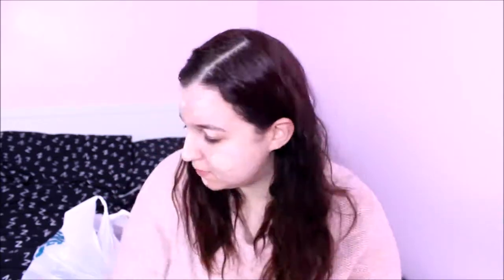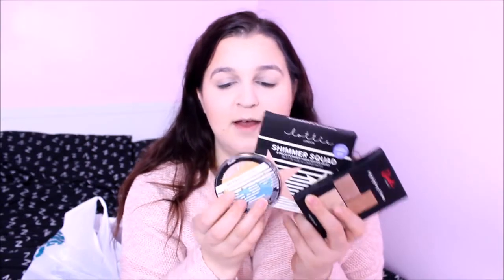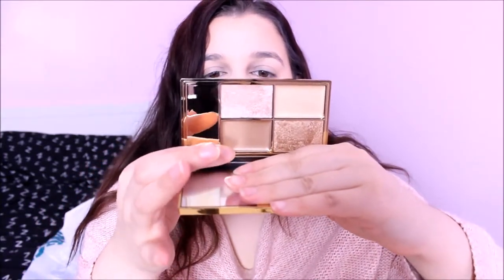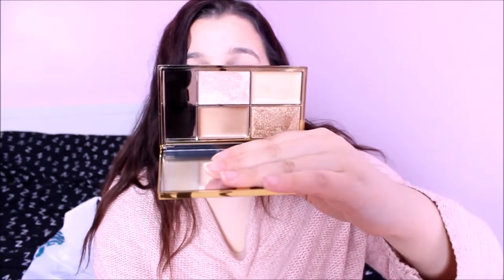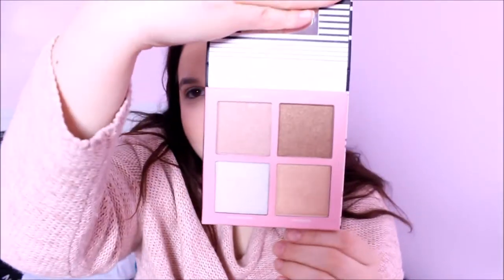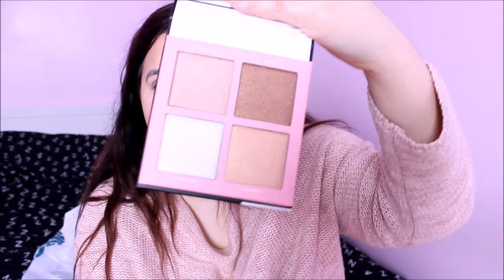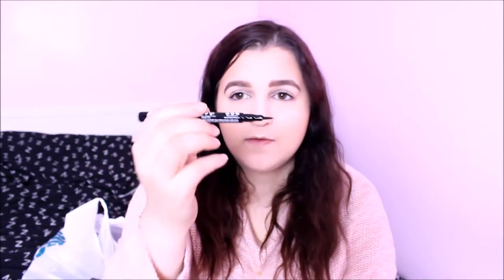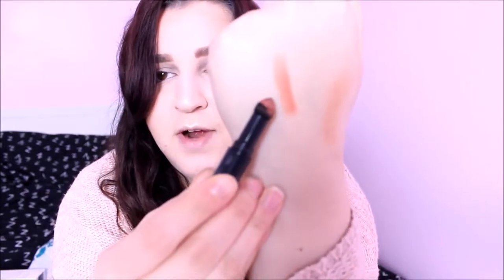First Impressions using Lottie London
Hey guys I hope you enjoy my first impressions of Lottie London and a few other products here is a list of the products. Hopefully I have everything listed :) :

Collection Blush and Glow
Couldn't find the link for this